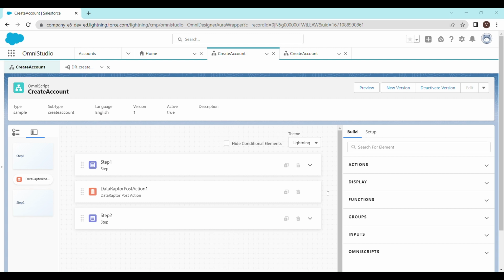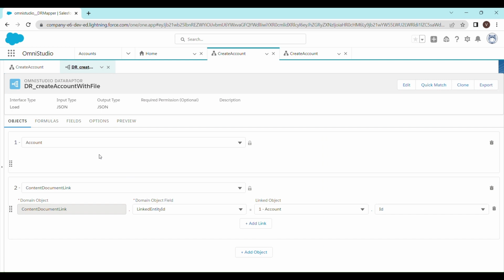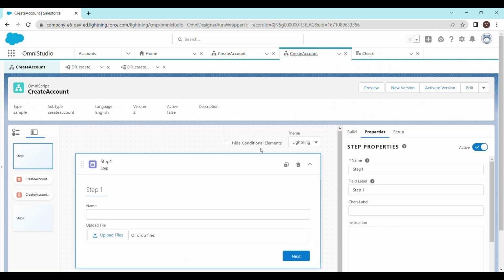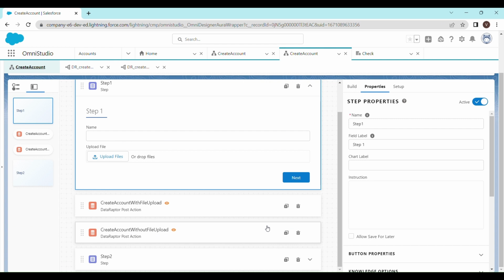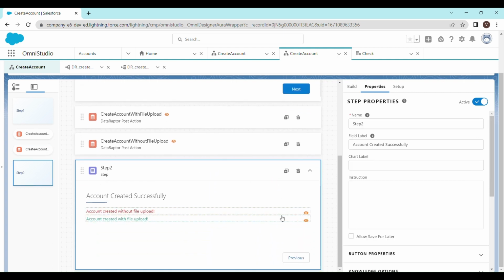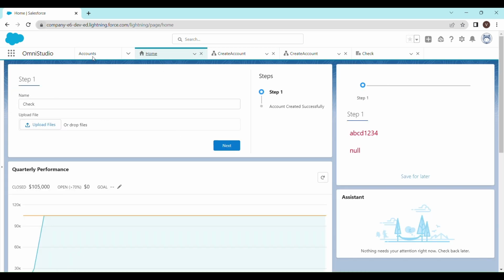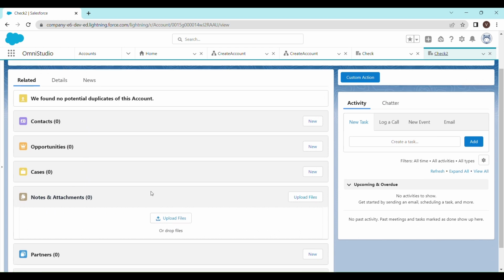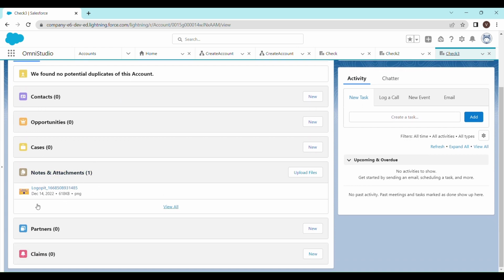Optional File Upload in OmniScript | File Input | ContentDocumentLink Object | Salesforce V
Hey Everyone,

In this video we are going to see how we can take an optional file input in a guided experience / omniscript in omnistudio

Since, salesforce object cannot hold the file image in any data field available, we need to save the file in a standard object called ContentDocumentLink.

Watch the above video to better understand the work around shown here.